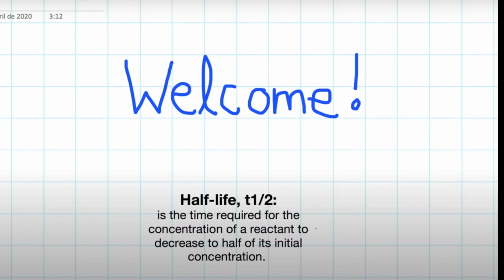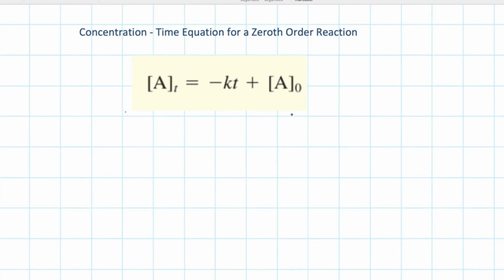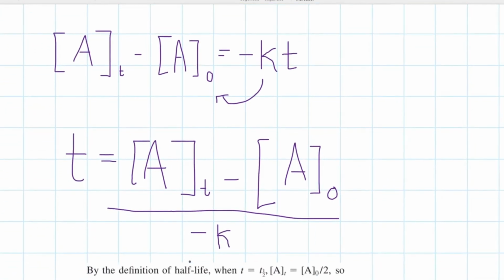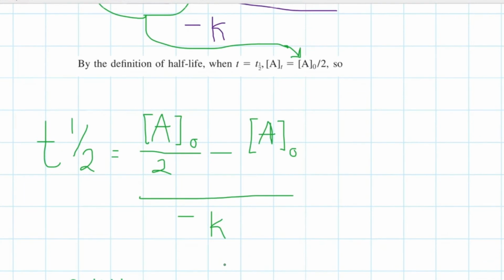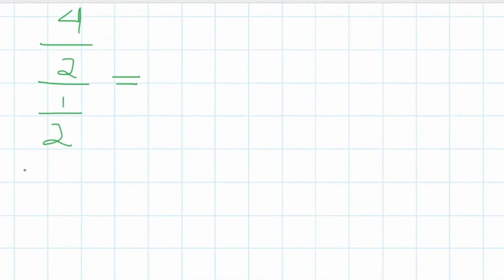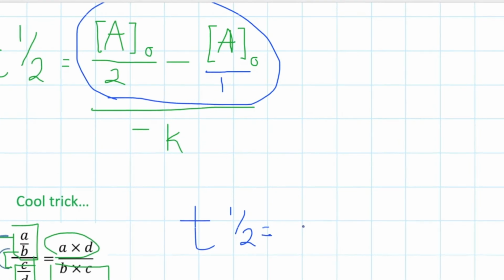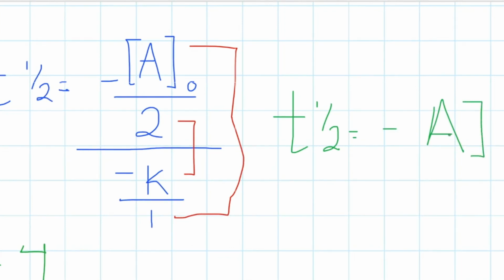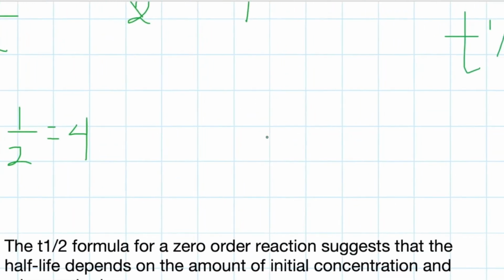How to derive half-time equations pt.1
Video sobre: How to derive half-time equations pt.1